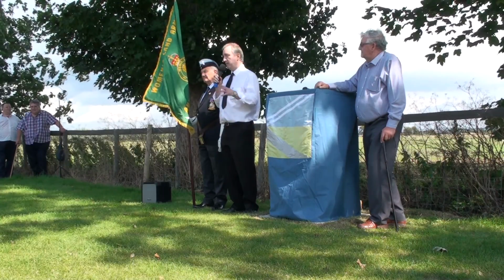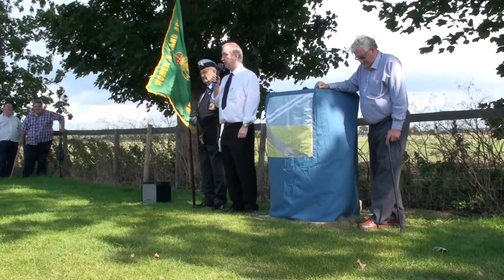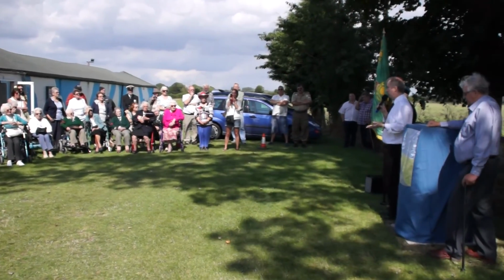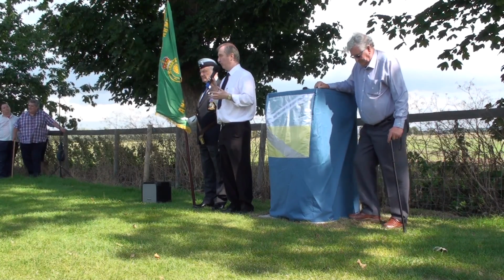Brenzett: ABCT Marker Unveiling #40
Airfield marker number 40. Unveiled on Sunday 16 August 2015.